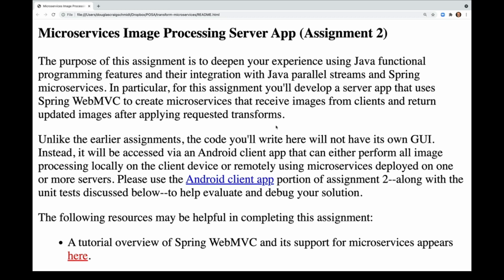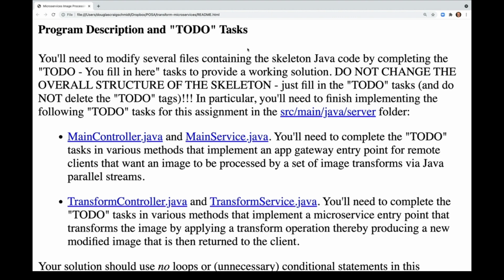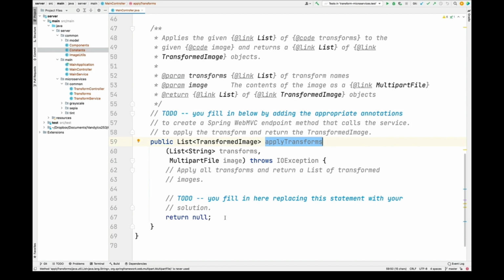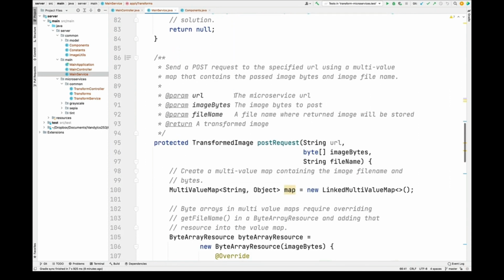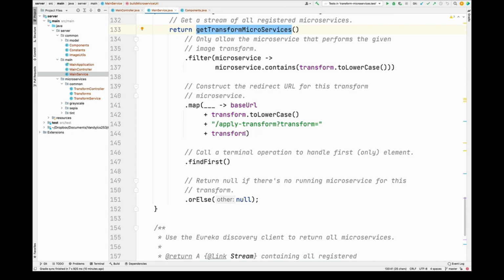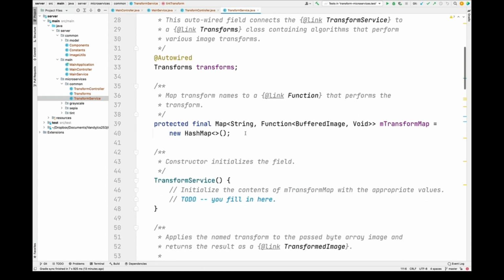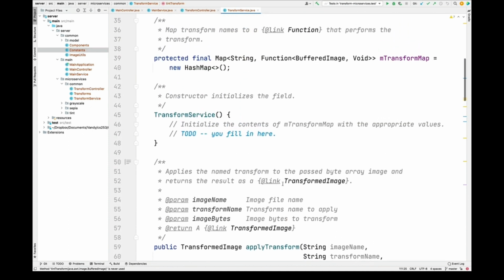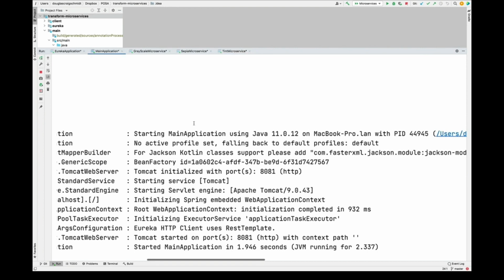Walkthrough of Assignment 2 (Part 1: the Server)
This video walks through the specification, skeletons, unit tests, and configuration steps for part 1 of assignment 2 from my Fall 2022 CS 253 class at Vanderbilt University. This server app uses Spring WebMVC and Java parallel streams to create a microservices-based image processing server app that receives images from an Android mobile client app and returns updated images after applying the requested transforms.

The specification, skeletons, and tests for this client app are available in open-source form